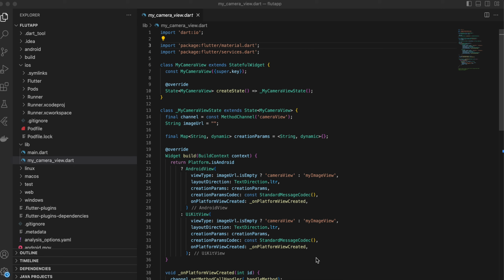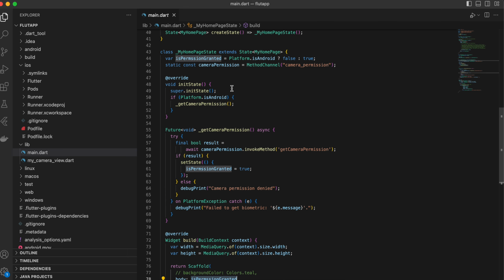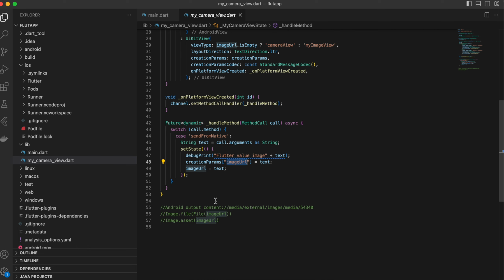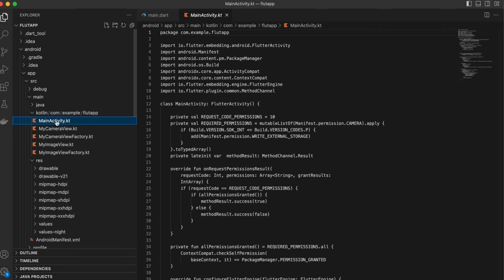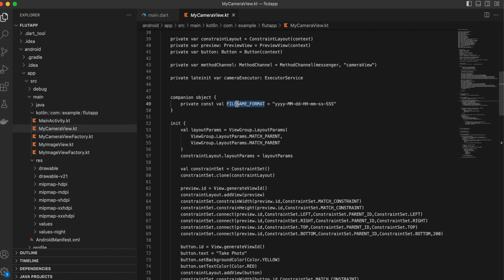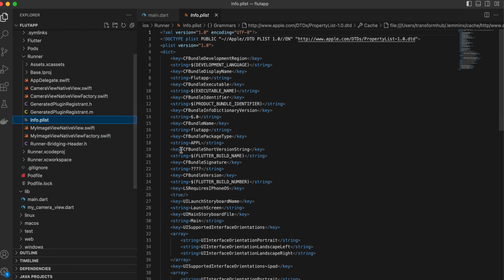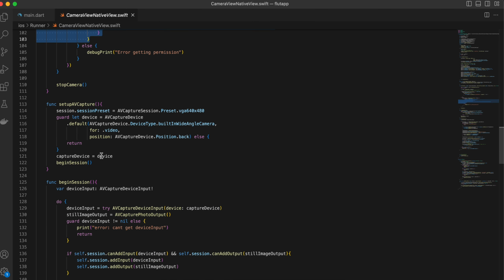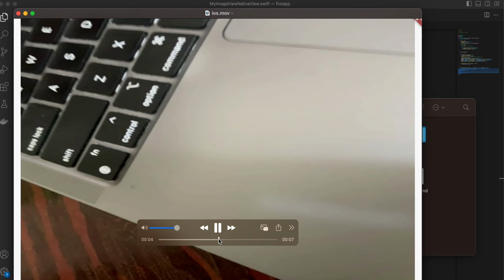How to use CameraX and AVFoundation in Flutter to capture photo and display imageview